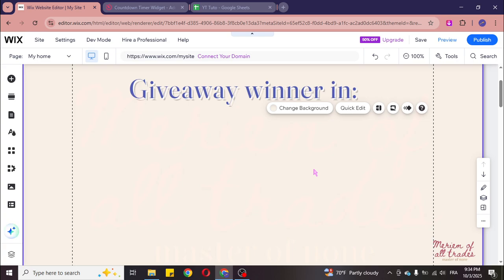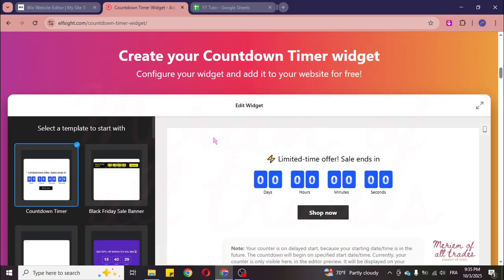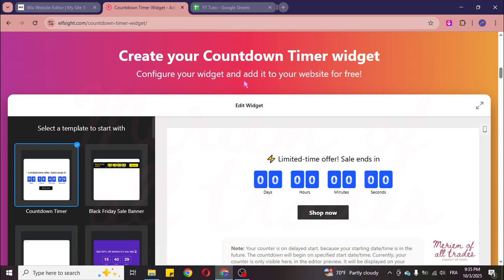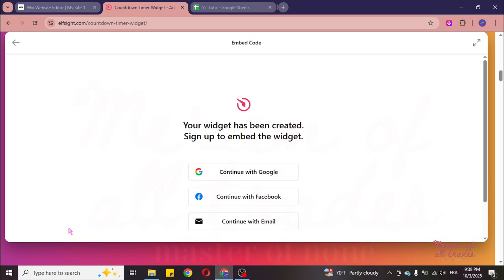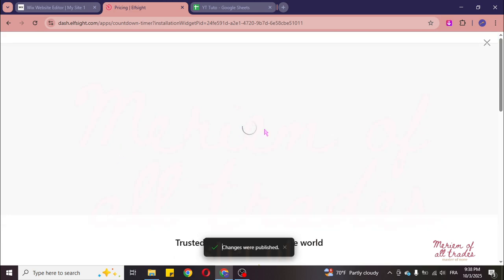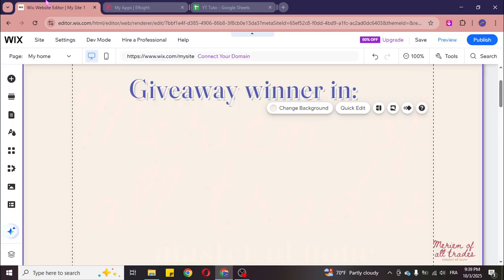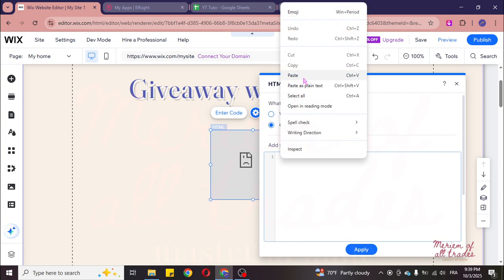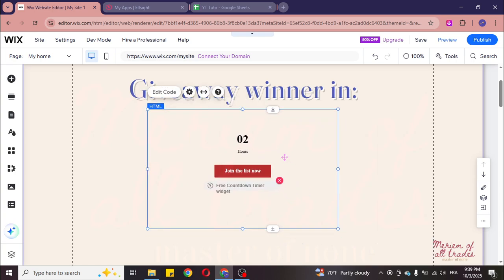Embedding HTML Code in Wix For Custom Features